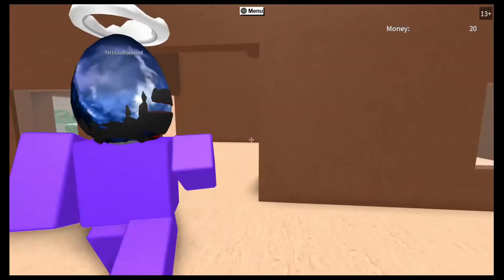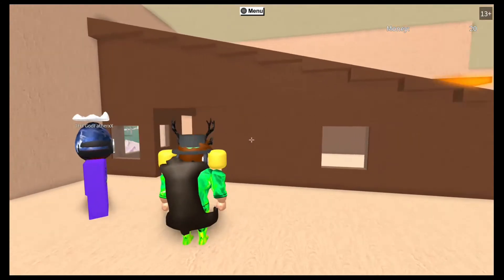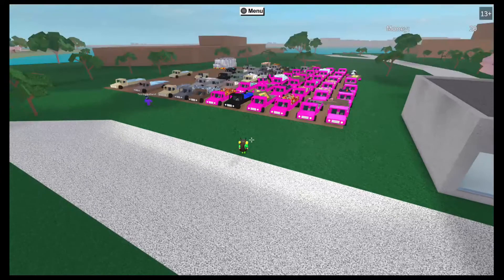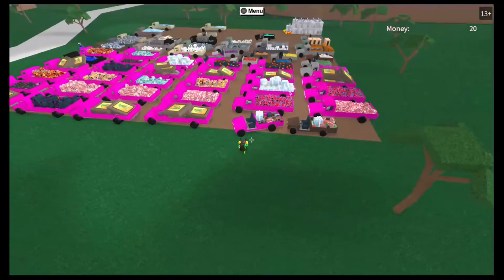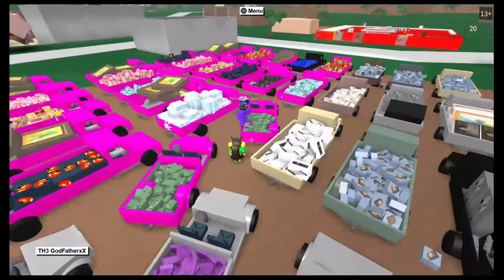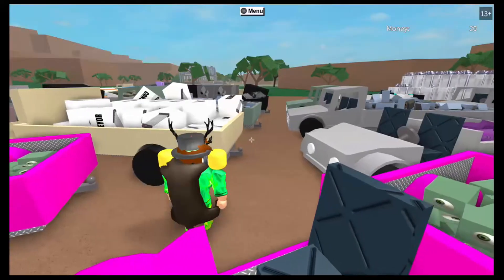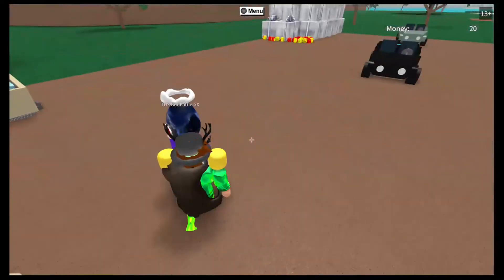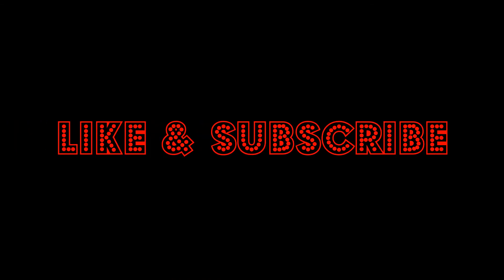The Second Bob's Shack !!!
I already know this is going to be called click bait but it not it is a bobs shack by a player but he copyed it just like the other one